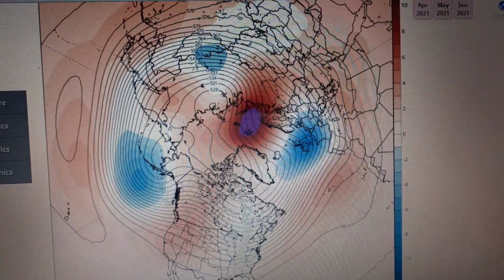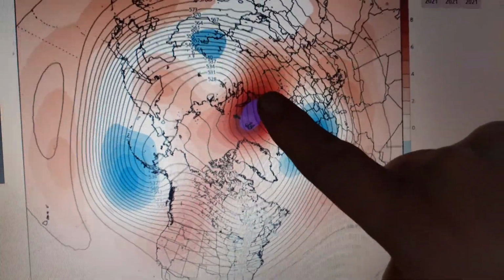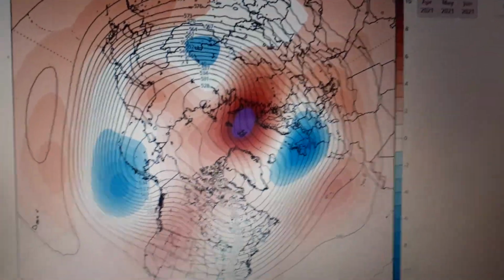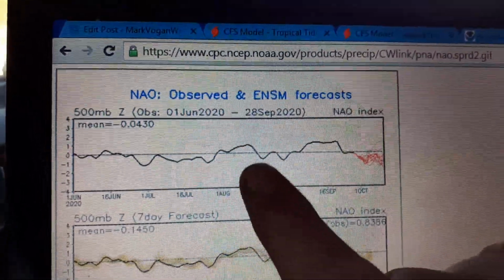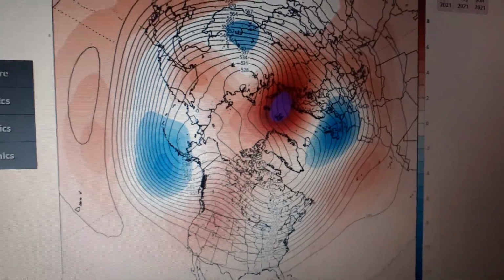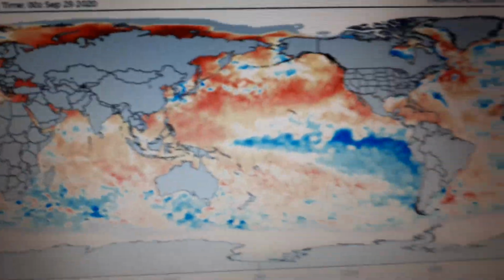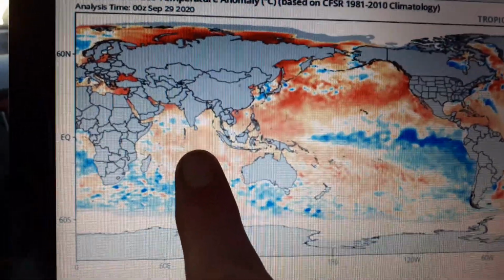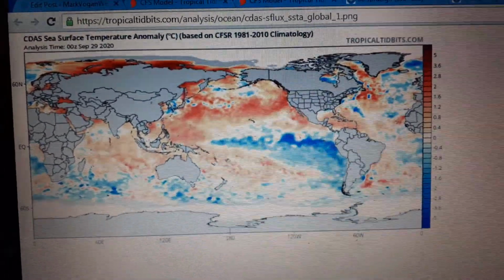Cold, wet October looks likely! Positive signs for winter too